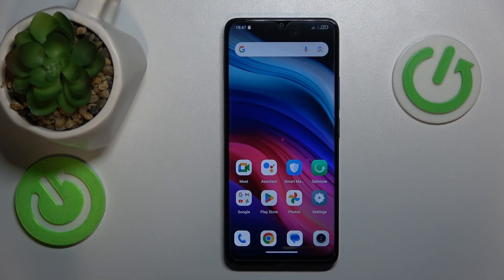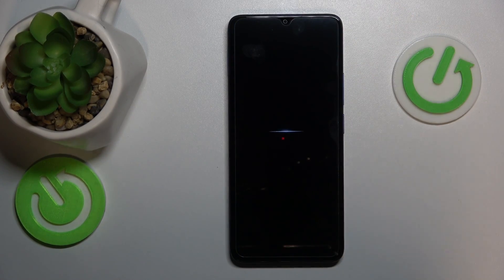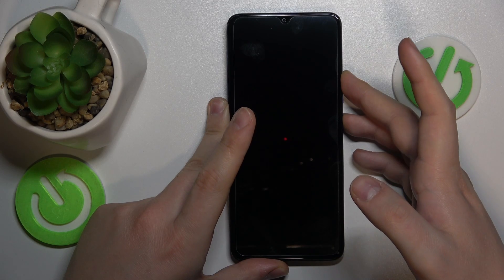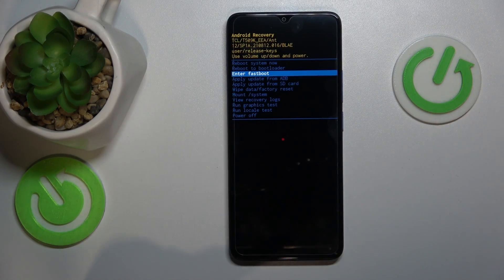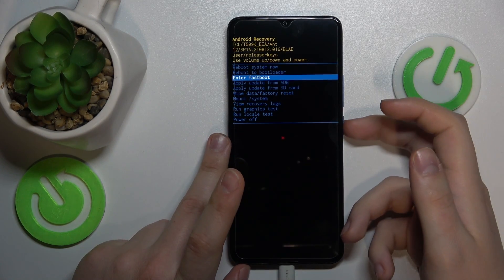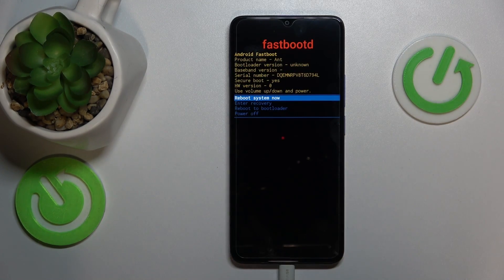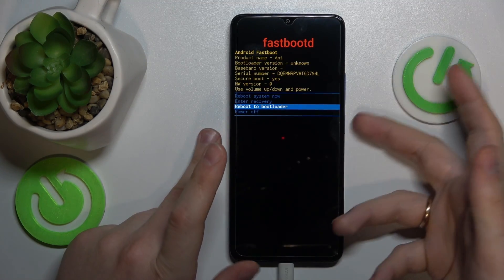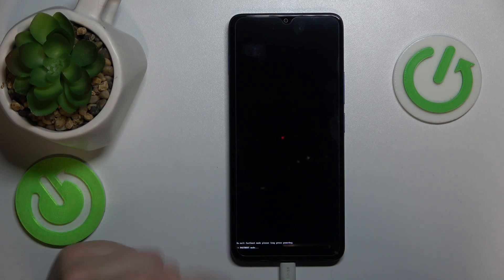How to Enter the Fastboot Mode on TCL 505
Unlock advanced functionality on your TCL 505 smartphone by learning how to enable Fastboot mode with our comprehensive tutorial. Whether you're a developer or simply looking to perform advanced tasks, Fastboot mode provides essential functionality. Follow our step-by-step guide to access Fastboot mode efficiently and unleash the full potential of your device. Stay in control and explore new possibilities with this essential feature.

How to enable the fastboot mode on TCL 505? How to boot into a fastboot mode on TCL 505? How to turn on the bootloader on TCL 505?